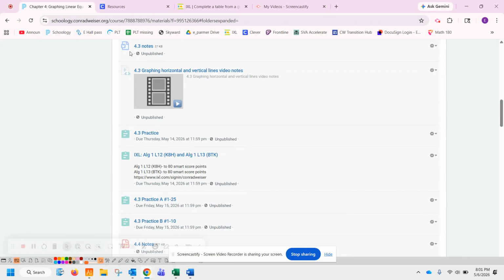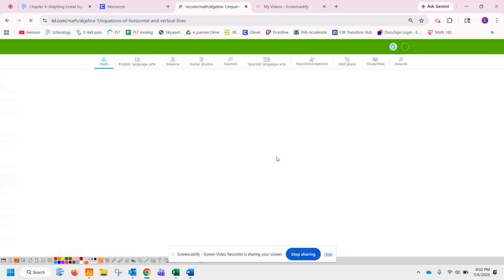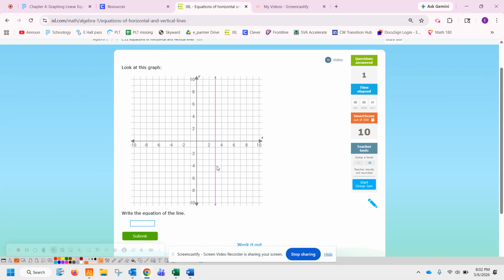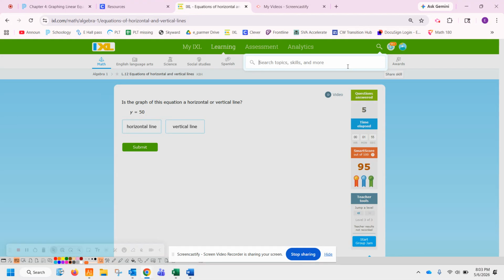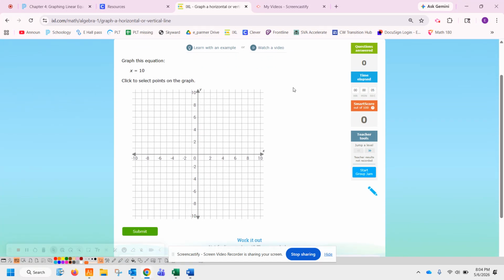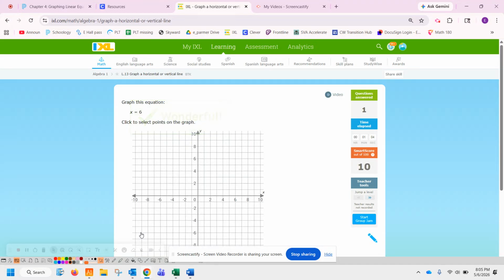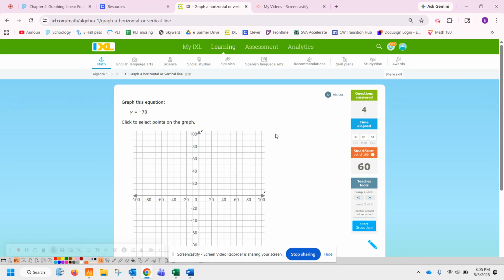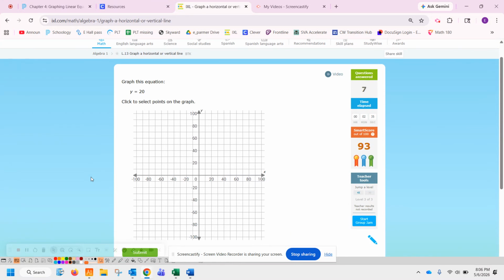May 14th 2026 IXLs: K8H and BTK